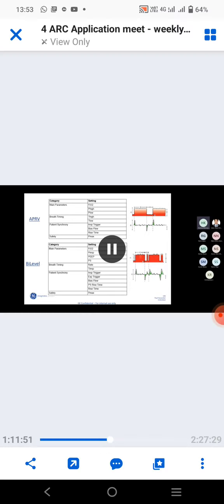Venti training questions (2) by hemraz sir 1